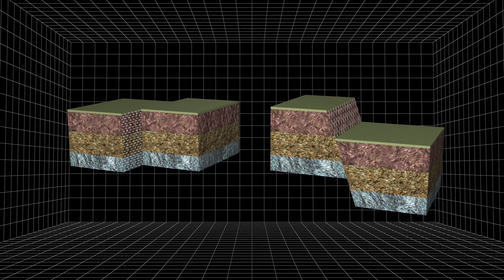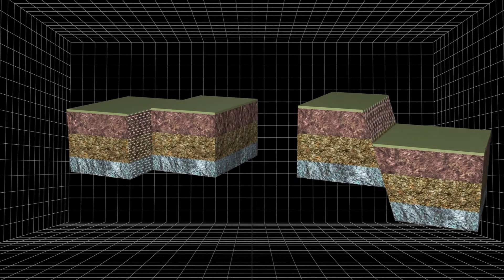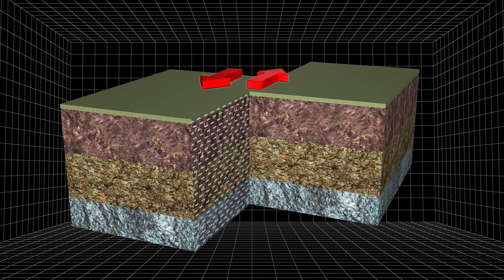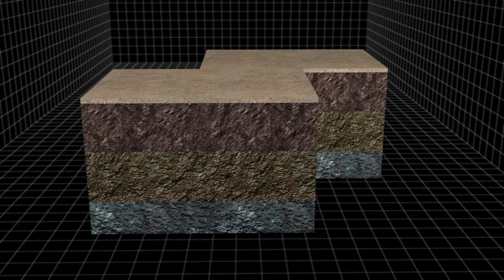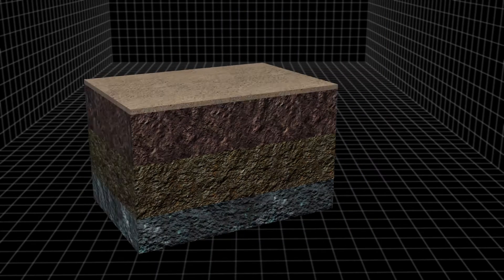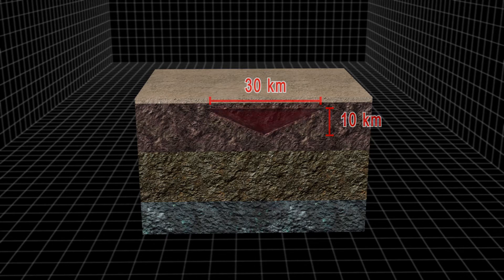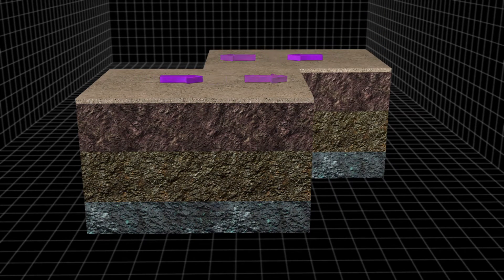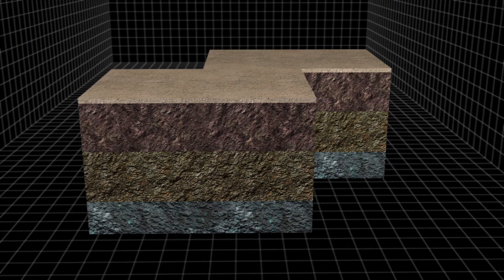Dead seismic zone near Istanbul likely to trigger next Marmara earthquake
Scientists have pinpointed an an extremely dangerous seismic zone less than 20 kilometres from Istanbul, which could be the epicenter of the next Marmara earthquake.
It was reported that a 30-kilometer-long and 10-kilometer-deep block has been identified along the North Anatolian fault zone just south of Istanbul.